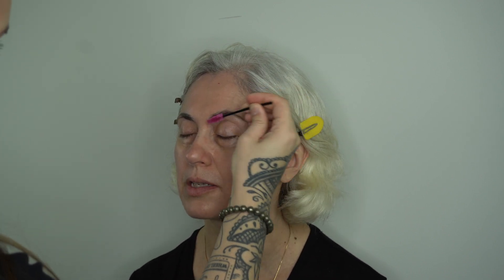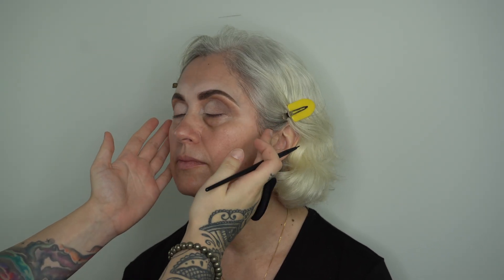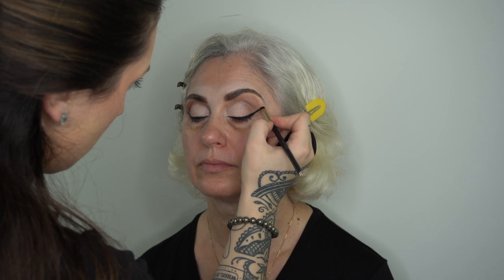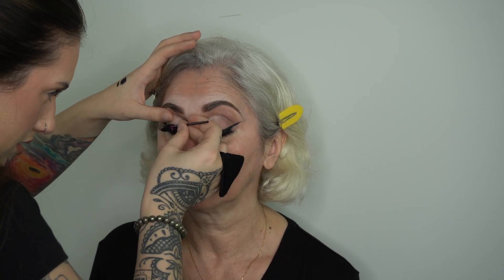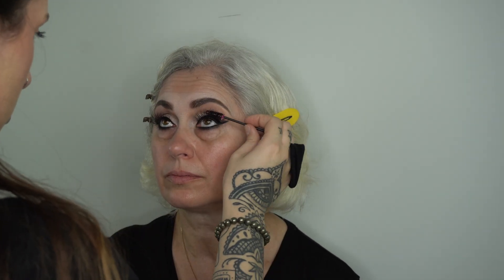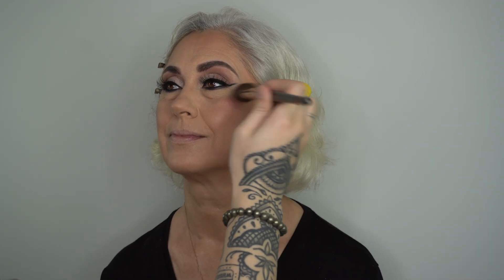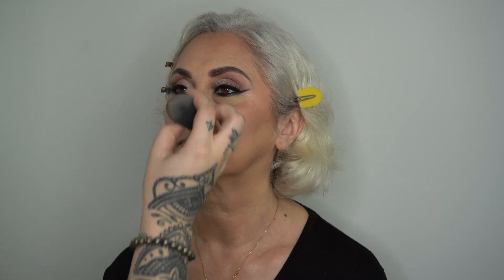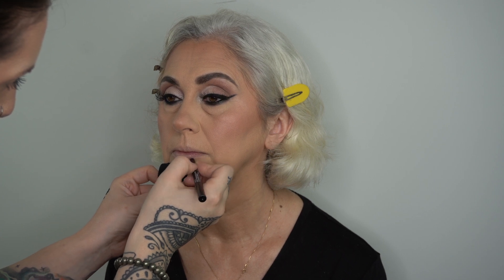Romantic Glam NYE Makeup Step-By-Step Tutorial From A Professional Makeup Artist!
Happy New Year friends! Mom came out for the holidays so that meant we needed to have a NYE glam session! Let me know what you think of the final look and let me know if you have any questions. -Gigi♡

PRODUCT BREAKDOWN*

Senna Brow Book
Temptu Concealer Wheel
ABH Shadows
NYX Glitter primer
Ingot Black Gel Liner
Duo Glue Dark
Artist Couture Coco Bling Loose Highlighter
Derma E Hydrating Eye Cream
Nars Soft Matte Foundation Shade Fiji
Mehron Pressed Powder Palette
Laura Mercier Translucent Setting Powder
Cars Rising Star Cheek Palette
Rare Beauty Happy Liquid Blush
ABH Perla Liquid Highlighter
Hourglass Ambient Lighting Palette
Claudalie Beauty Elixir
NYX Lip Pencil in Nude Beige